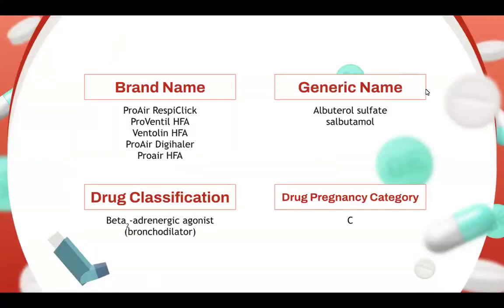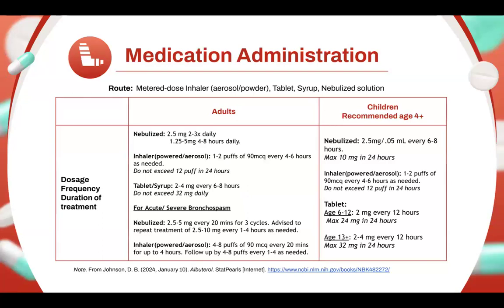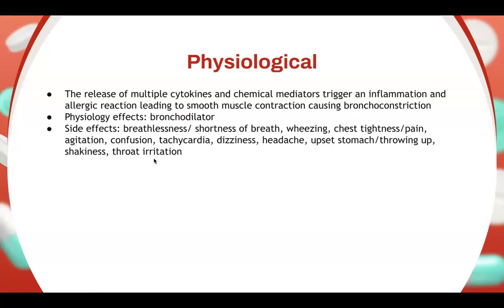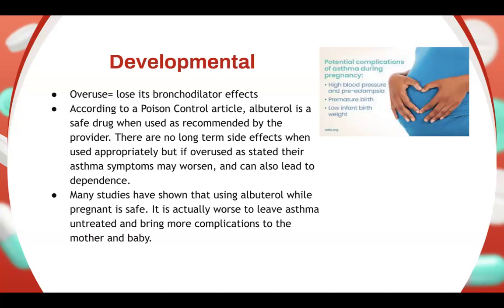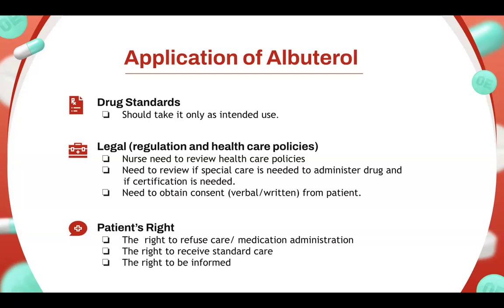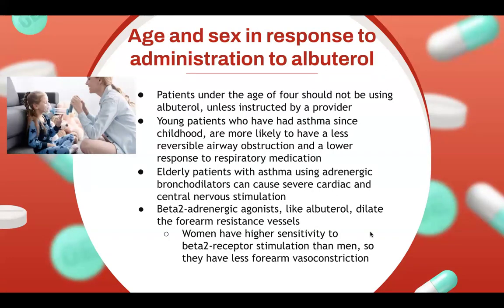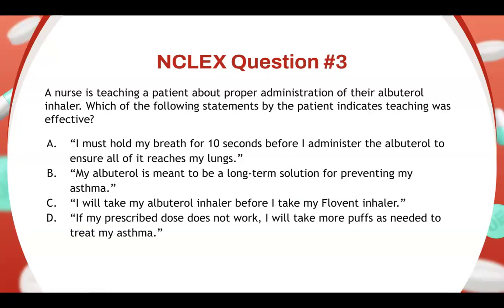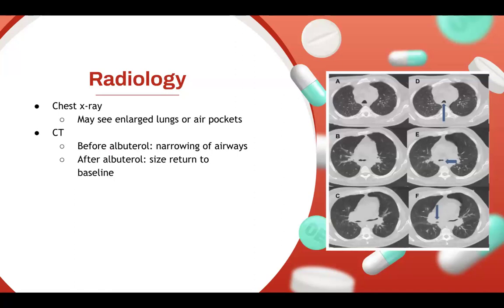Albuterol Presentation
Pharm. drug presentation about Albuterol.